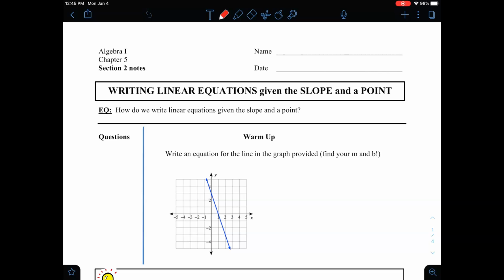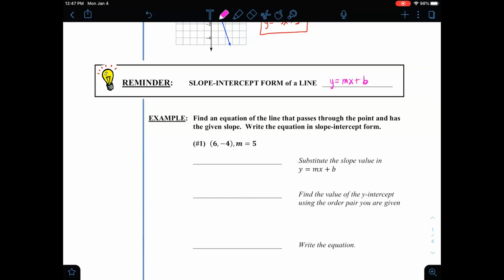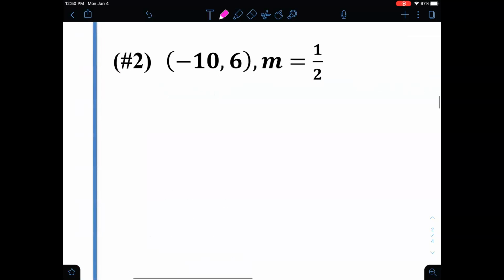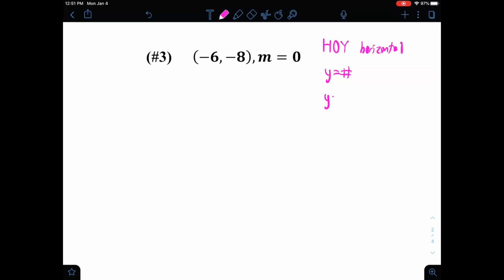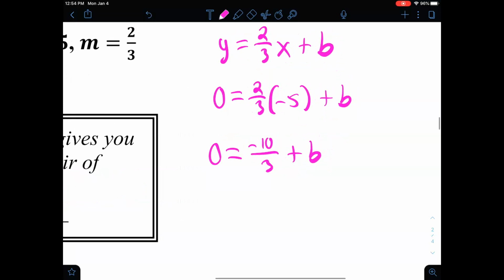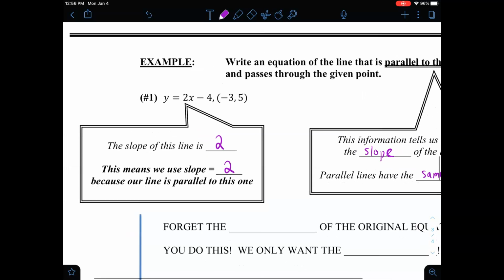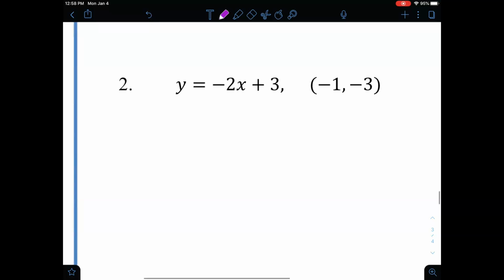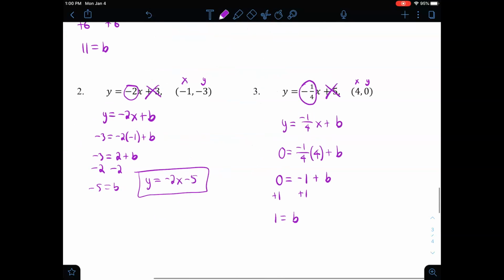5.2 Alg 1 Lesson